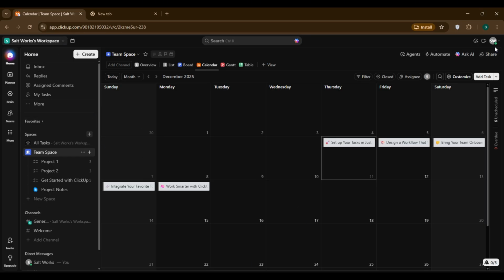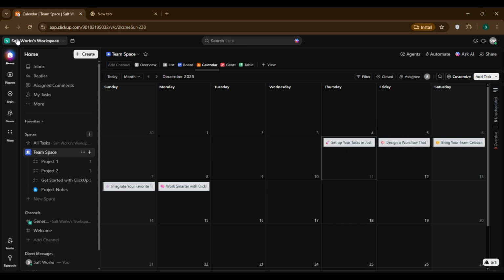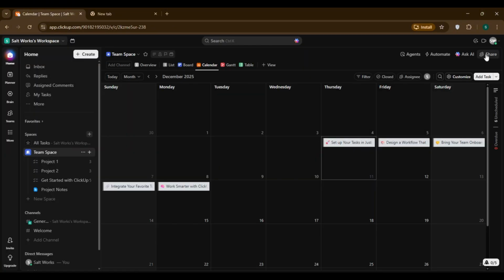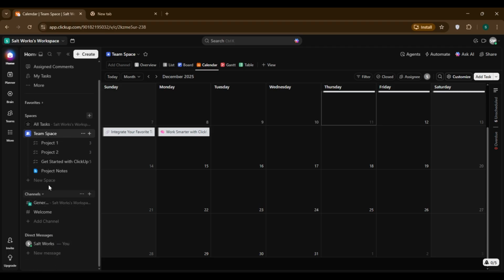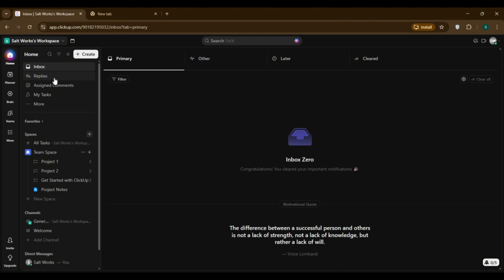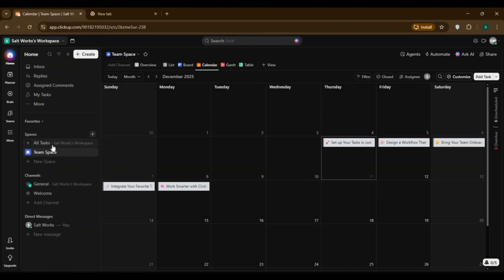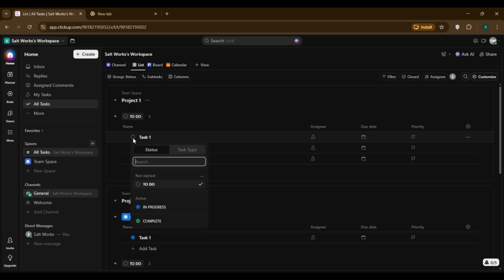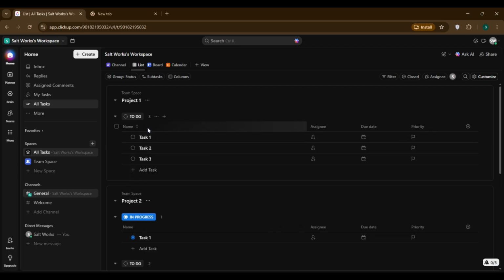How to Set Up Your First Workspace in ClickUp 2025 (Free Plan)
Want to start managing your tasks and projects efficiently in ClickUp? 🚀
In this quick tutorial, I’ll show you step by step how to set up your very first workspace in ClickUp 2025 — even if you’re using the free plan.

You’ll learn how to:
✅ Create your first workspace and invite team members
✅ Set up spaces, folders, and lists for your projects
✅ Customize statuses and task views for productivity
✅ Use basic features available in the free plan

By the end of this guide, your ClickUp workspace will be fully organized and ready for action!